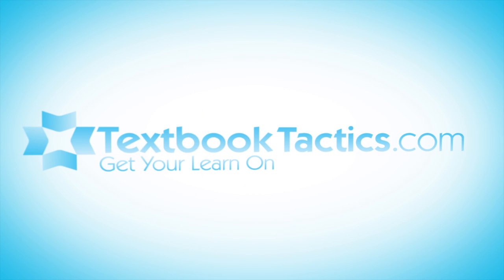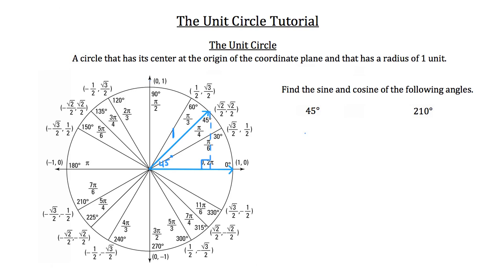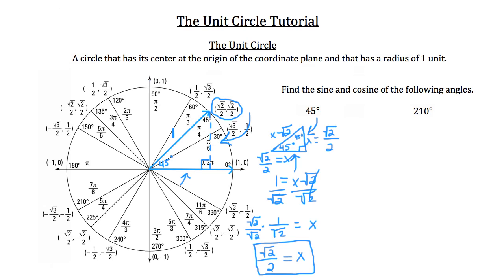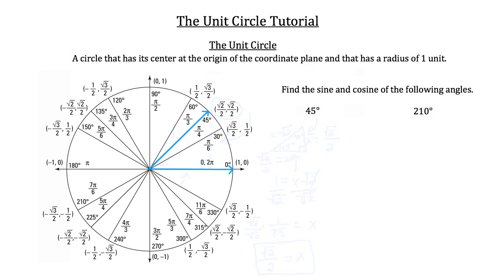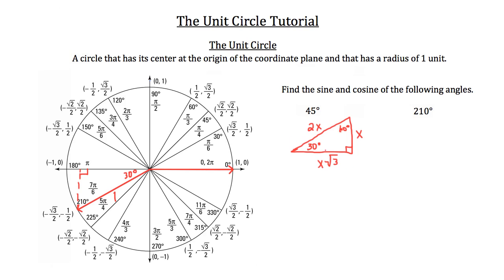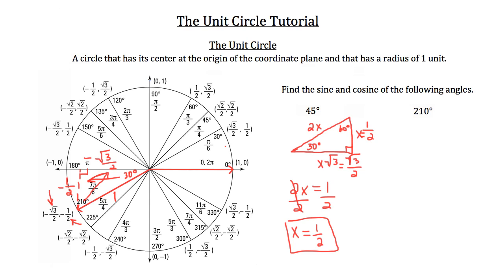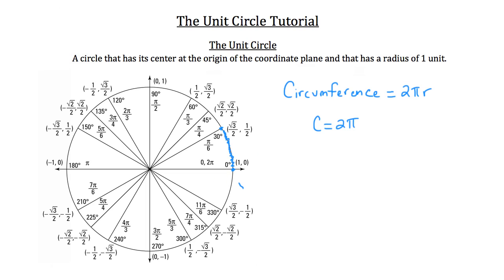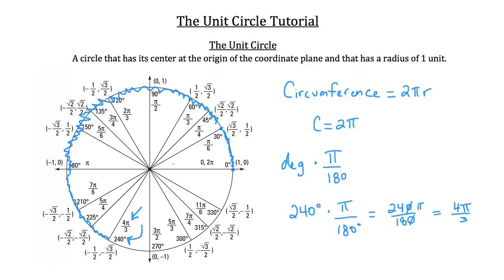The Unit Circle Explanation/Practice Problems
Click show more for Video Description:

This tutorial will teach you how to use the unit circle, as well as how to plot angles in standard position.